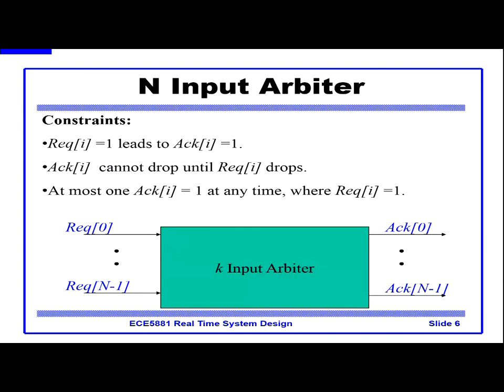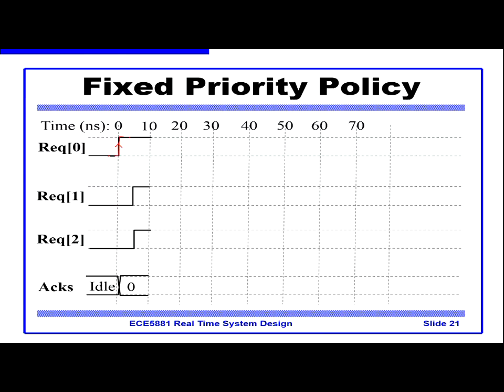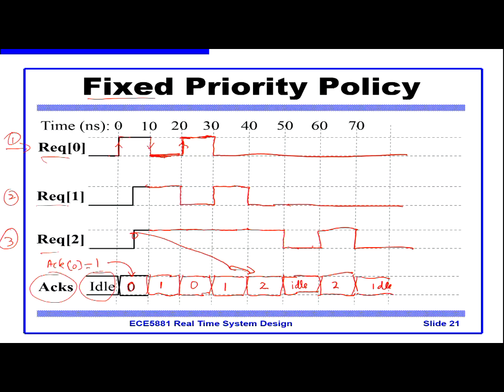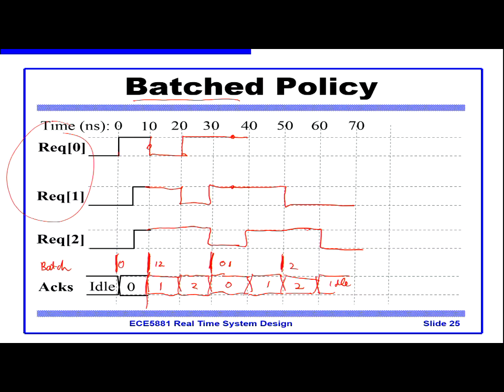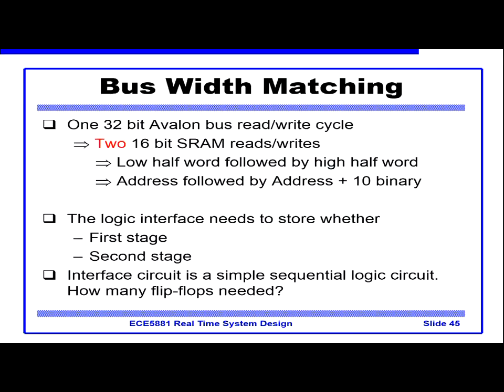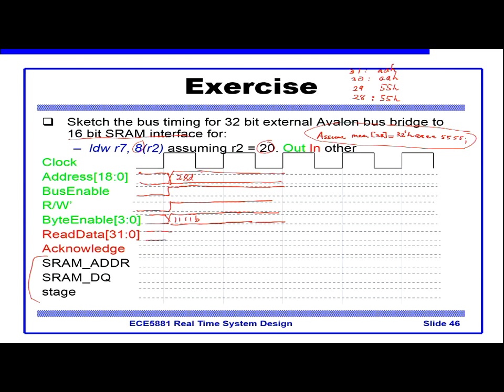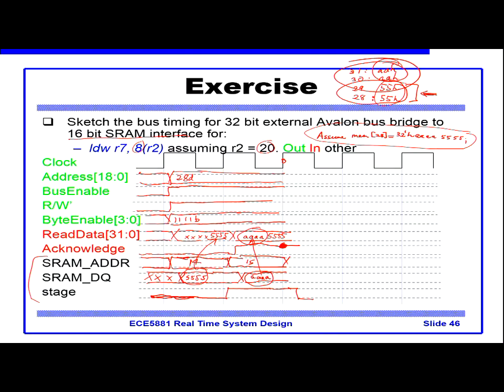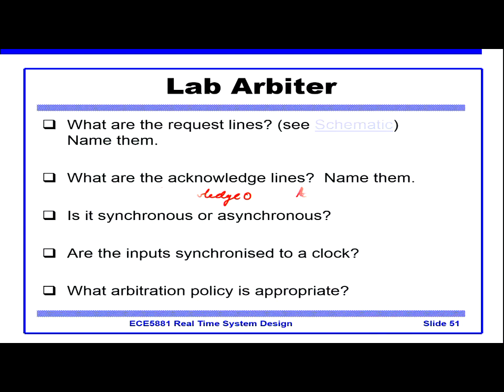5881 week 4 2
aribiter